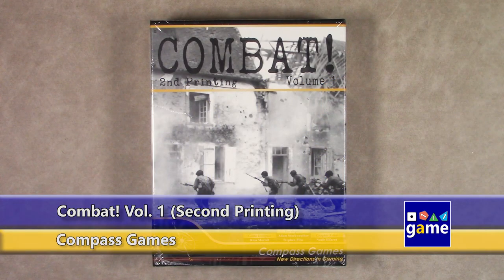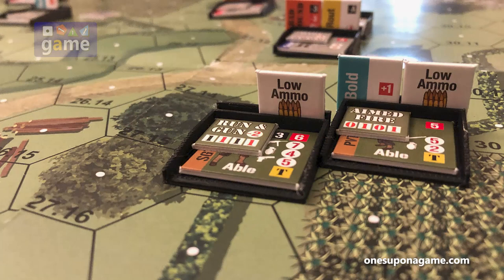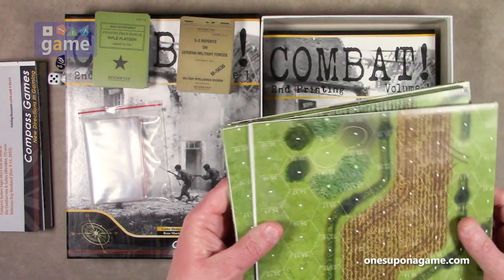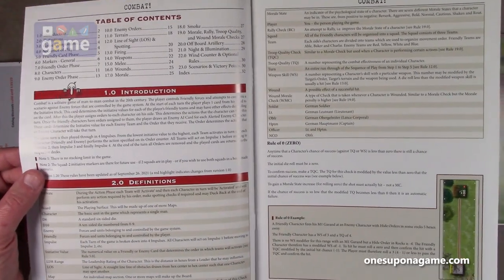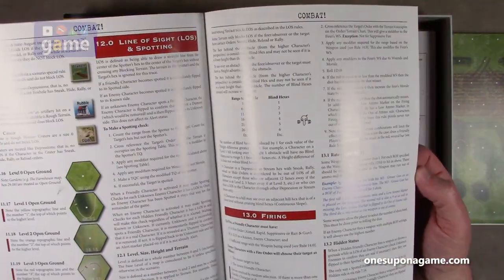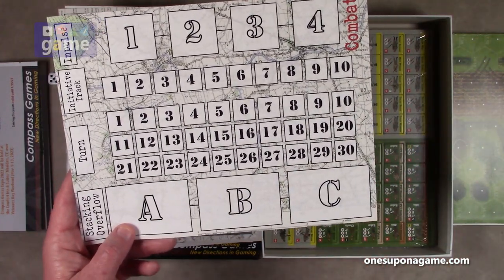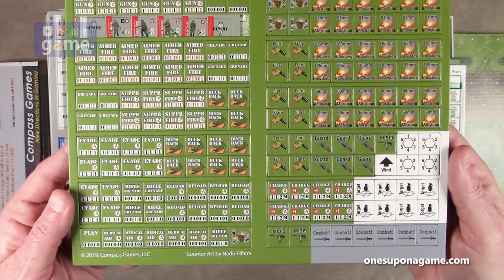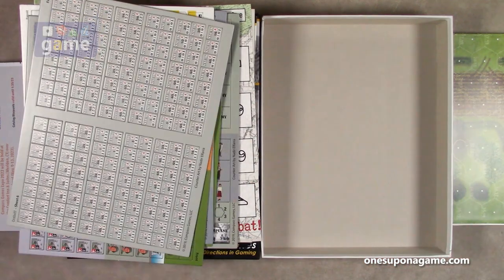Combat! Volume 1 (2nd Printing) || unboxing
Exploring the front lines of this second printing (edition) of Volume 1 on the SPO (single player only) wargame Combat! from Compass! Games!